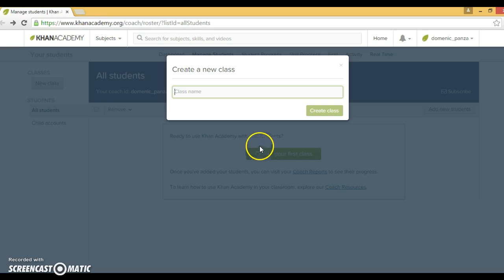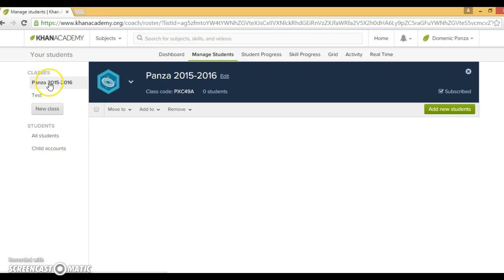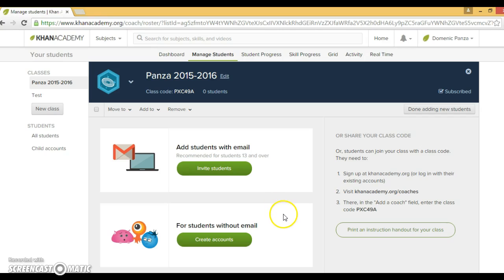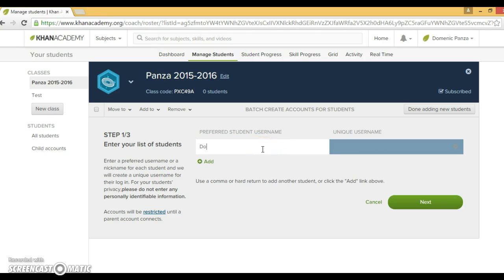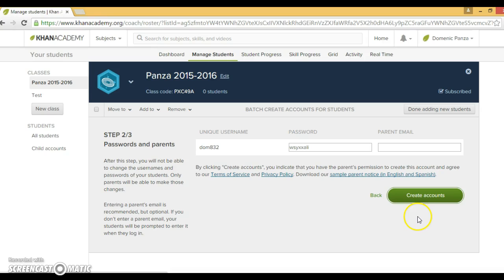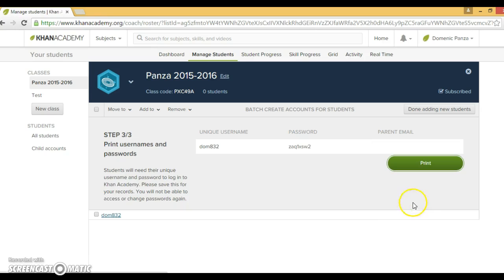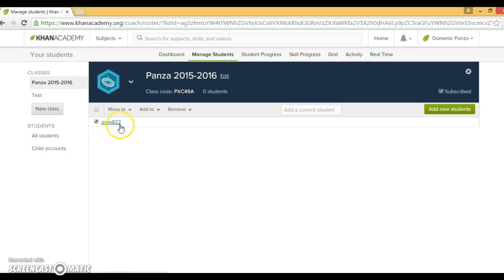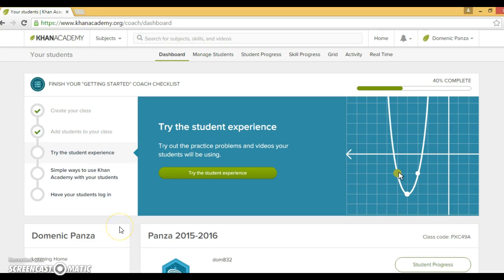Setting up a class